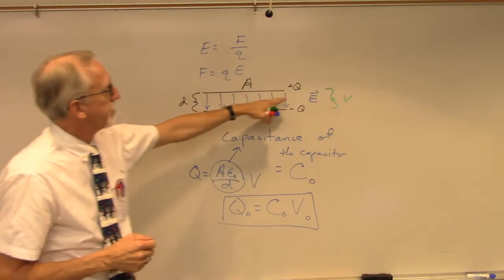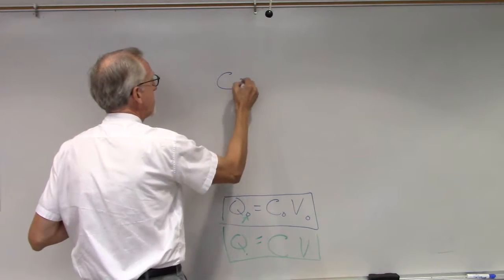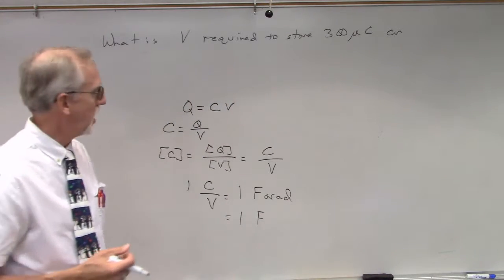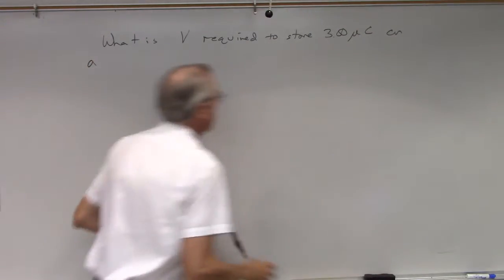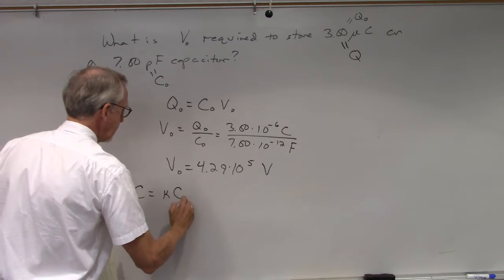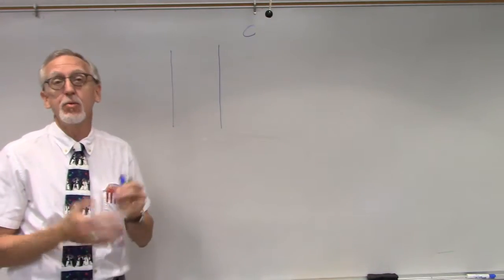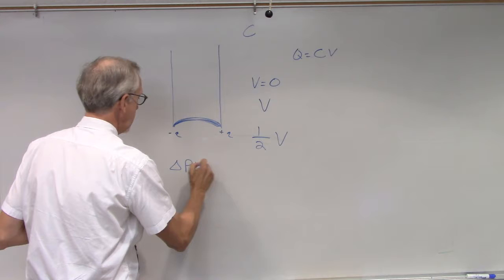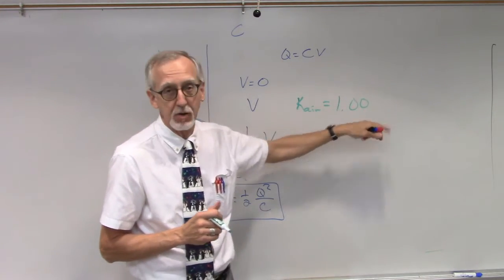PHYS1112 Lecture #5, Video 3: Electric Potential Energy and the Electric Potential, Part 2